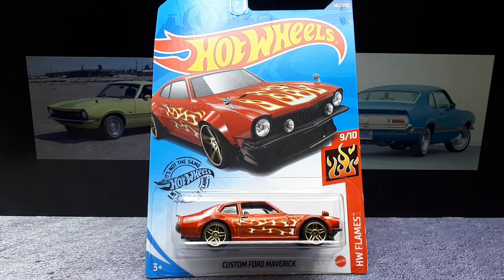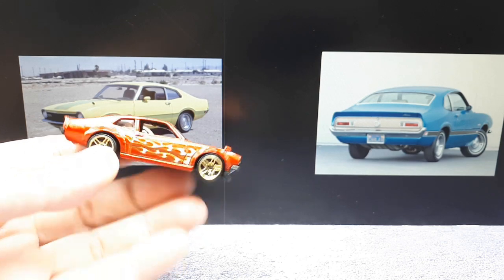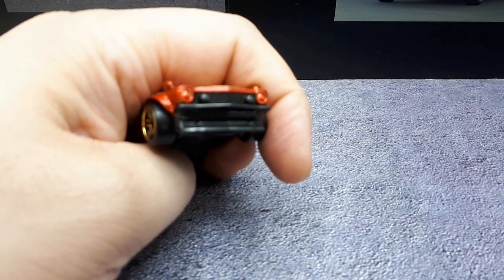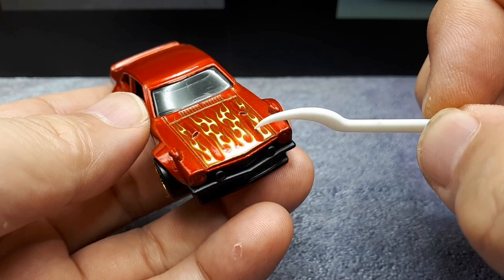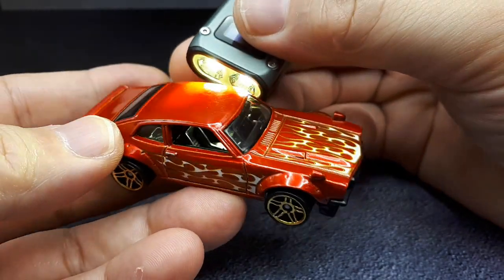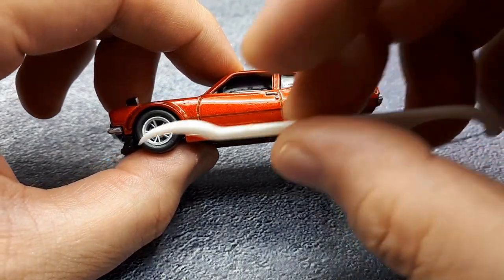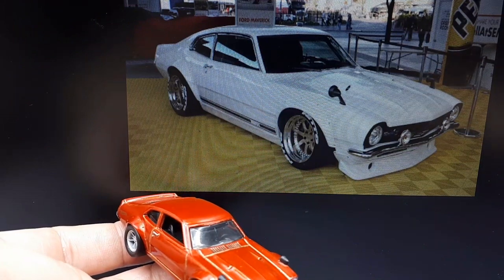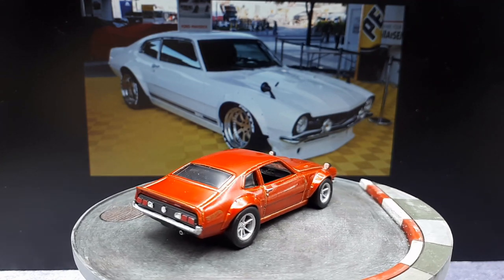~1/64 Ford Maverick custom by Hot Wheels with 3D printed wheels , diecast model review custom